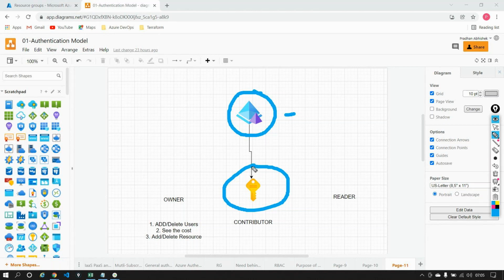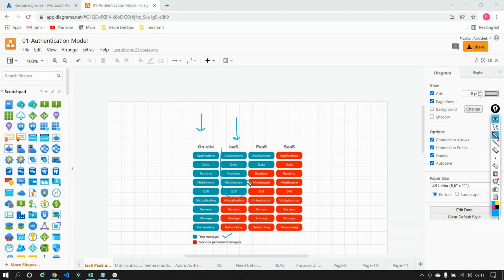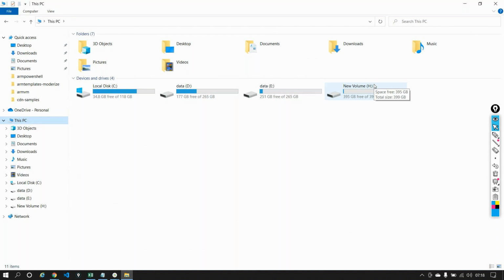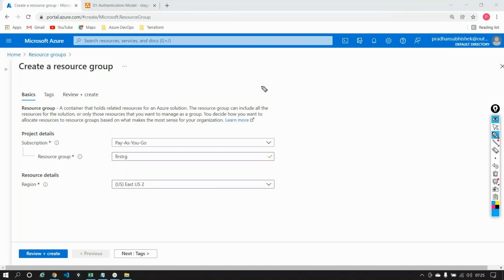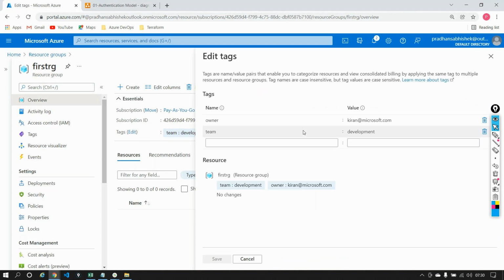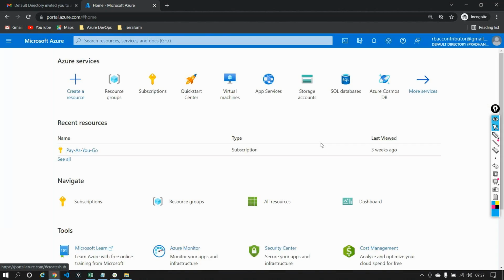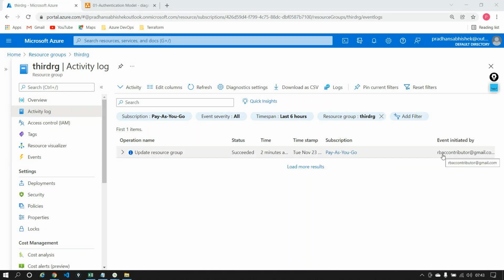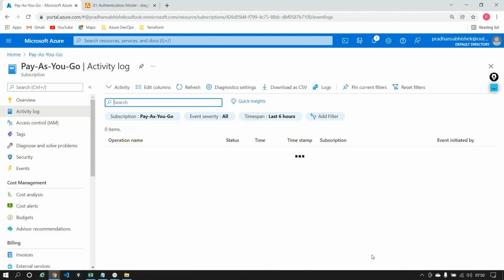Azure DevOps And Admin Training video 3